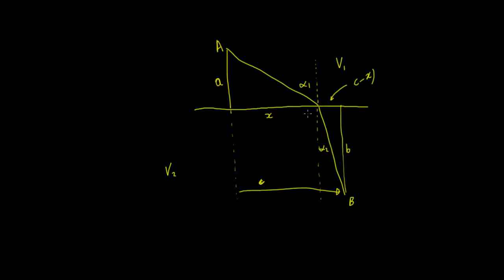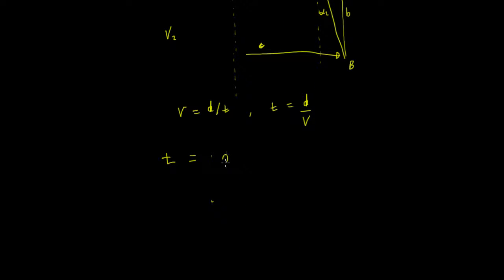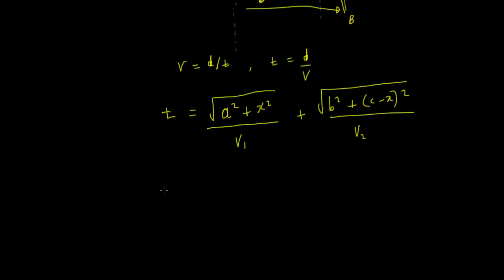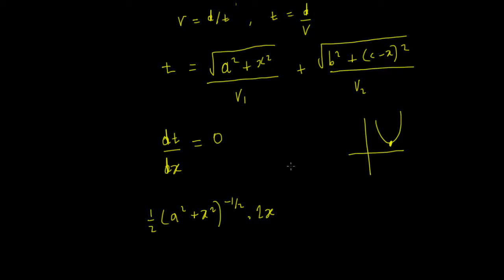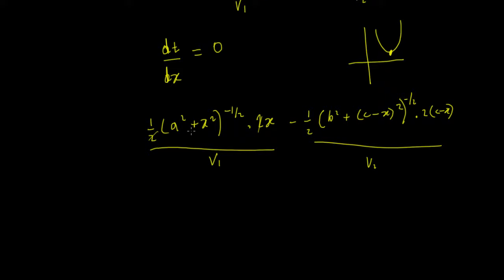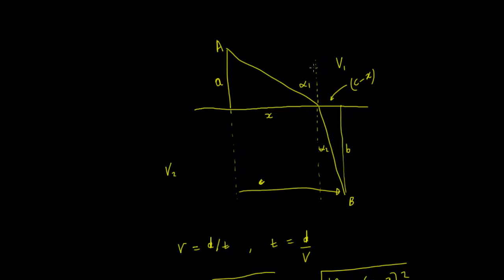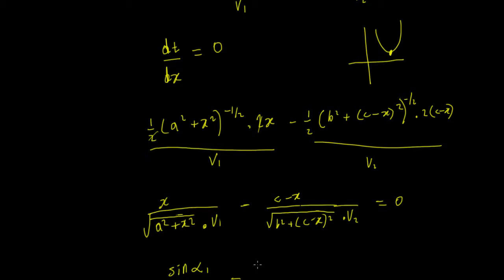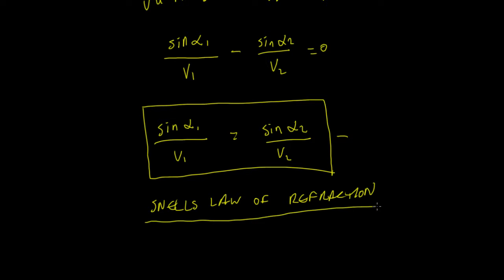Derivation of Snells Law